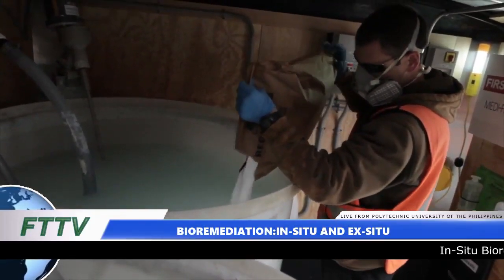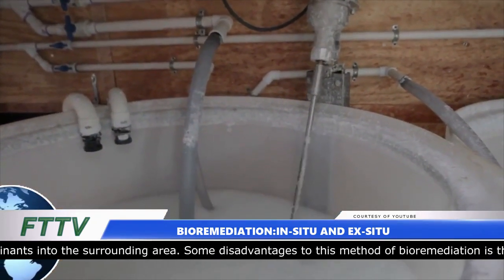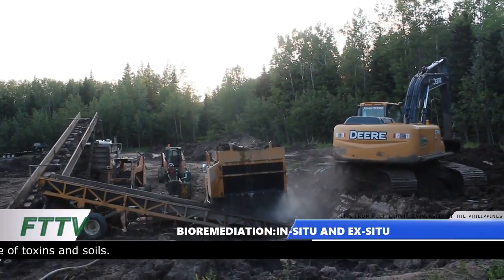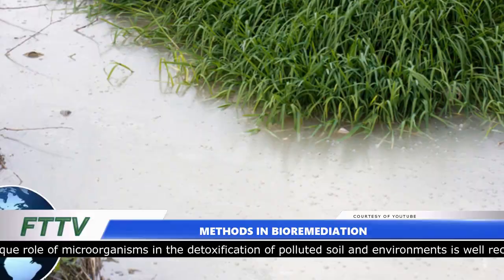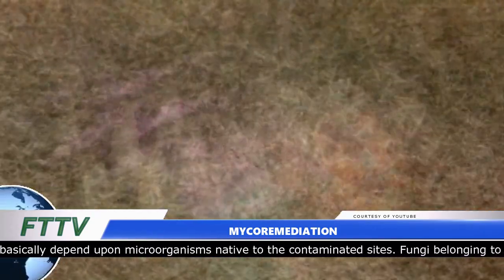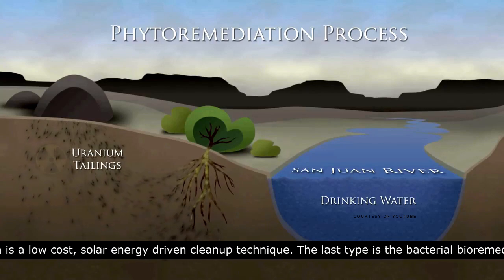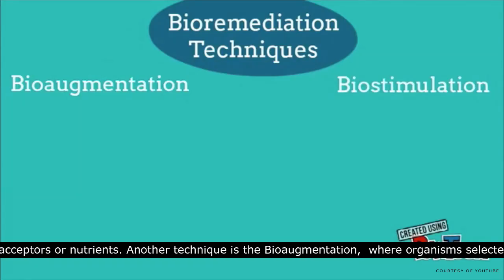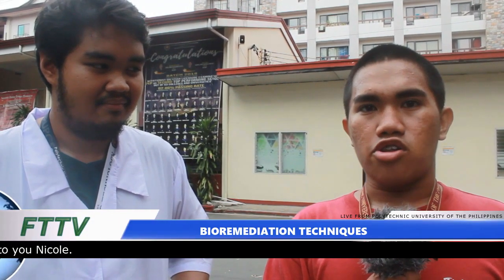Bioremediation (BSFT1-1N)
Group 3 BSFT1-1N
Polytechnic University of the Philippines
AVP project for Gen. Microbiology